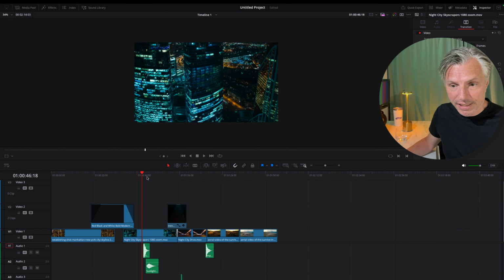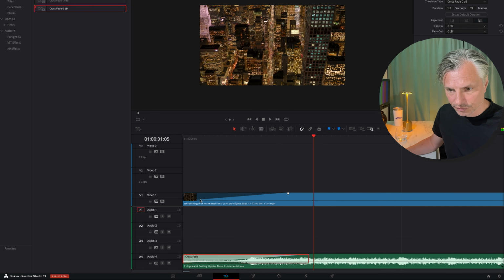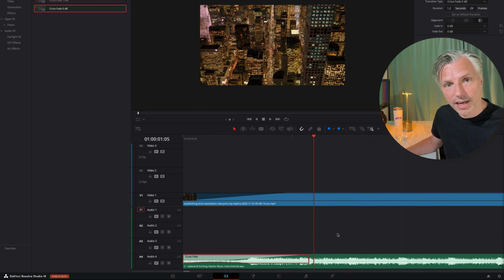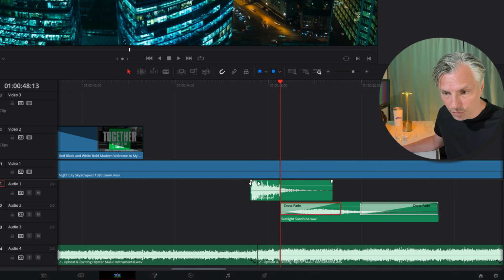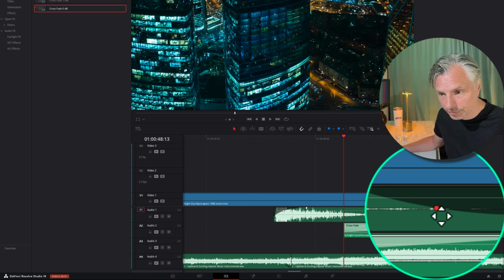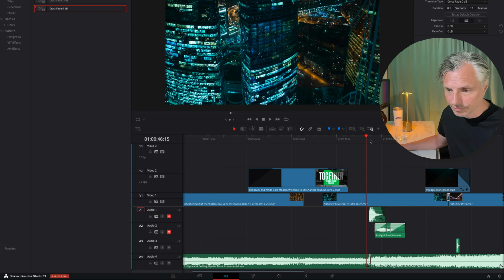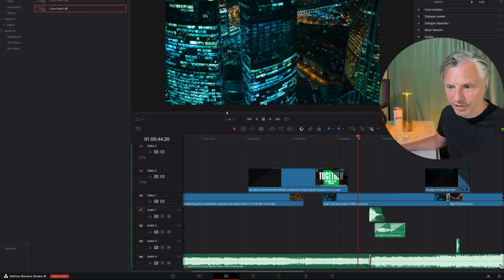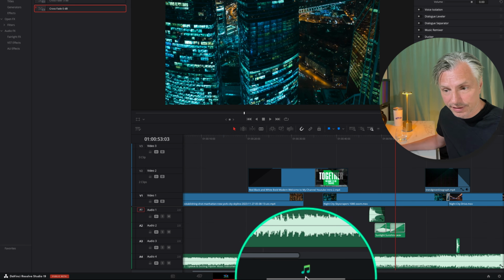How to Add Audio Fade in Davinci Resolve 20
How to fade audio in davinci resolve 20? Mastering the art of fading audio clips in DaVinci Resolve 20 is crucial for effective video editing and sound design. In this guide, I'll cover the fundamental technique for fading clips.

0:00 - Intro
0:29 - How to add a Cross Fade
0:50 - How to edit a Cross Fade
1:10 - How to add a Cross Fade to the end of a clip
1:40 - The Quickest way to add an Audio Fade
2:10 - Adjusting the Audio Fade
2:42 - Why should you use the Cross Fade

All images and additional video segments contained in the Thumbnails and/or B-roll segments are used in strict compliance with the appropriate permissions and licenses required and in accordance with the YouTube Partner Program, Community guidelines & YouTube terms of service.